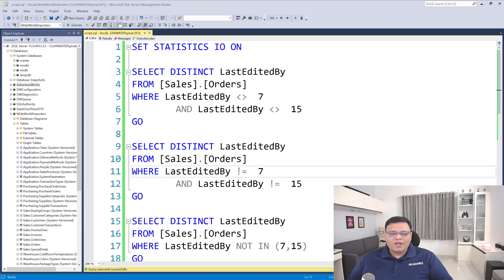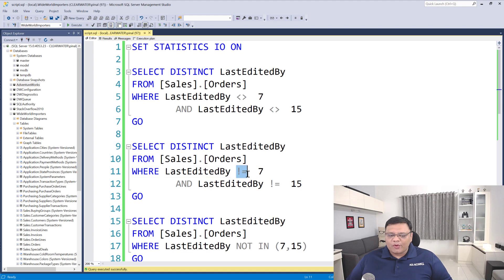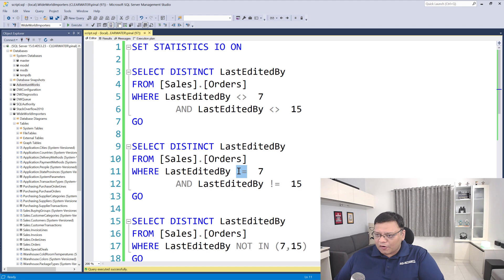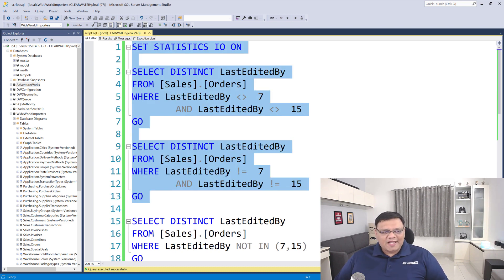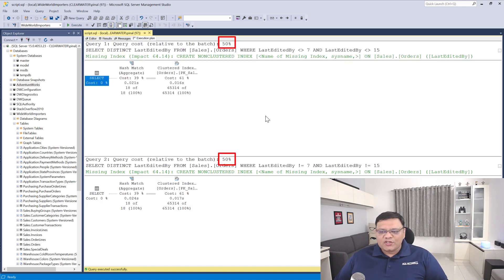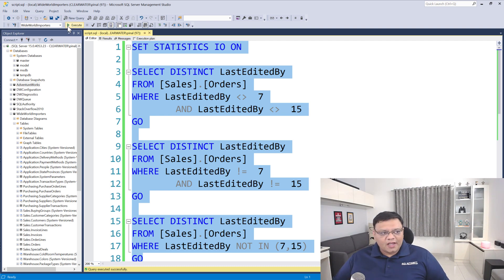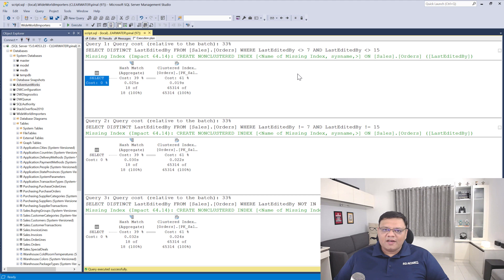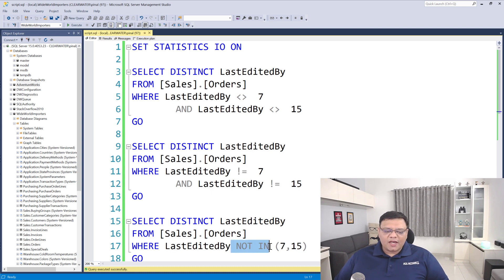Are Not Equal to Operators Equal to Not In? - SQL in Sixty Seconds 102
One of the most popular questions I often get is Are Not Equal to Operators Equal to Not In? Well, the answer is very easy yet entertaining. Check out this video.

0:00 Introduction
0:25 Story of Equal to Operator
1:02 Demostration for Not Equal to Operators
2:50 Summary